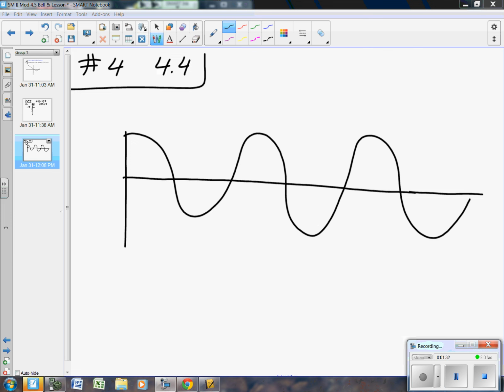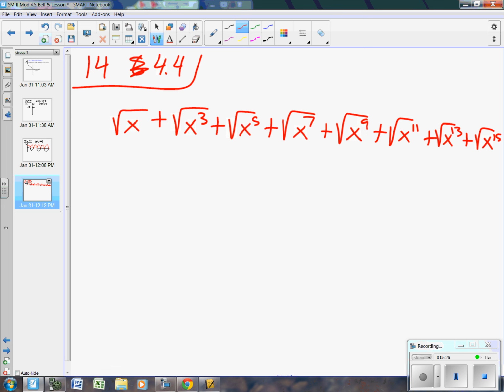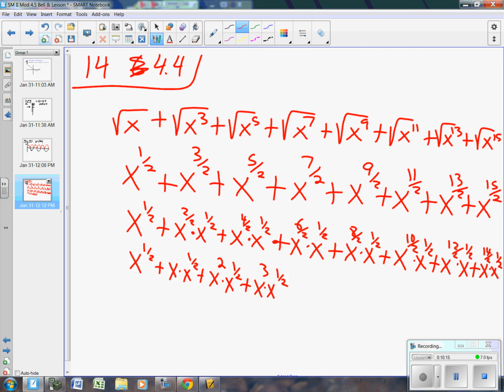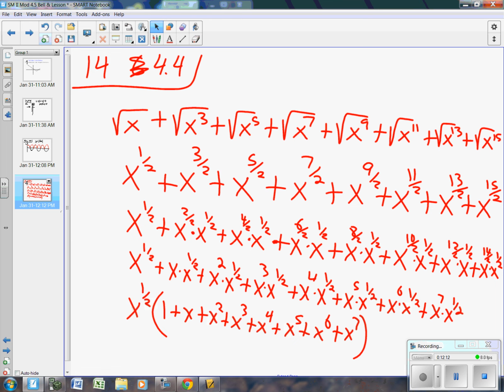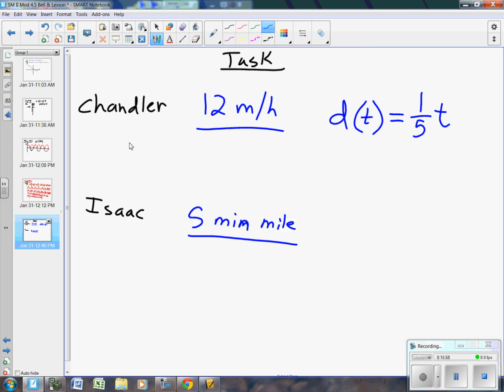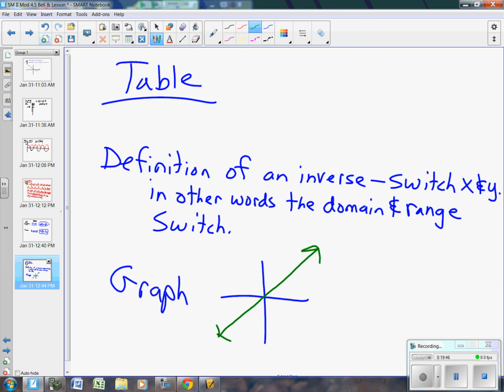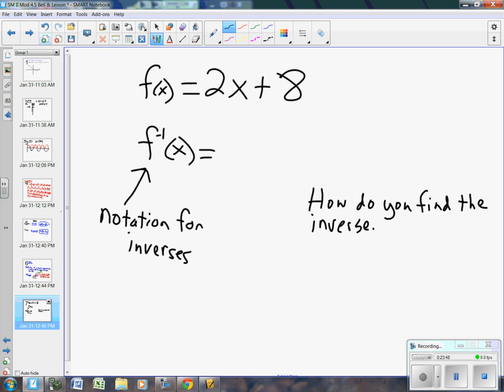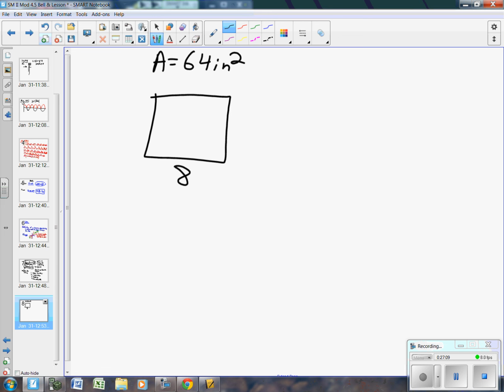SM II Honors 1 31 14